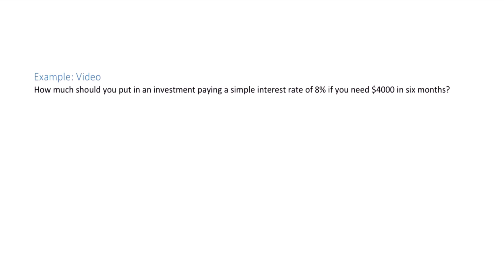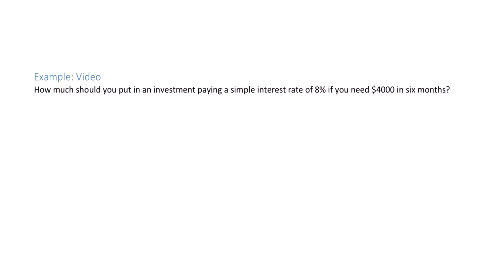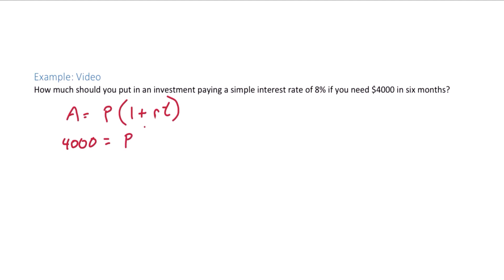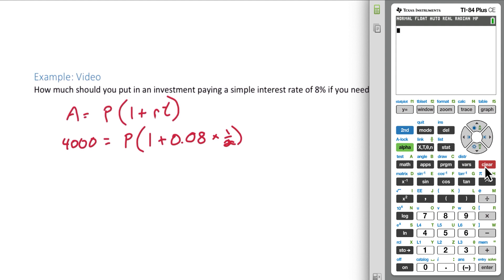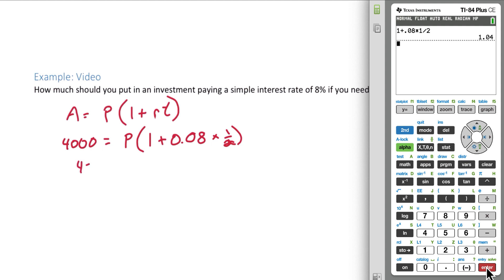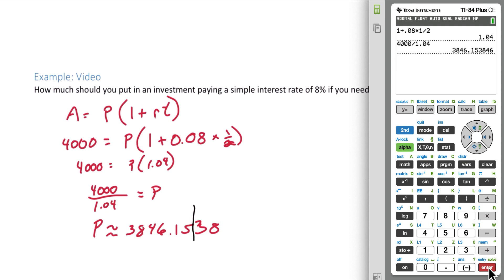Finding Principle for Simple Interest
MAT-143 Section 8.3 Simple Interest Principle